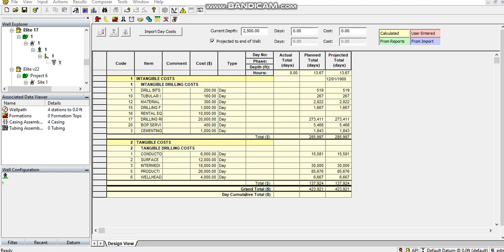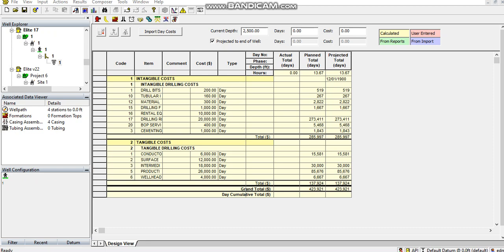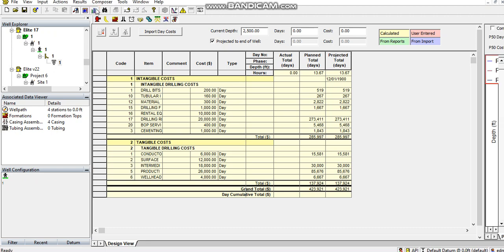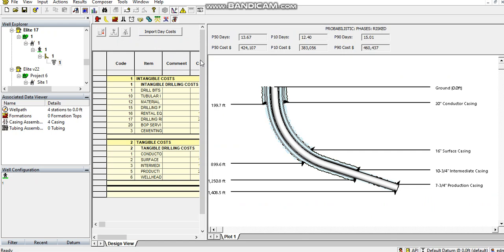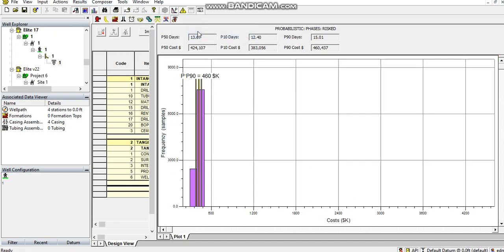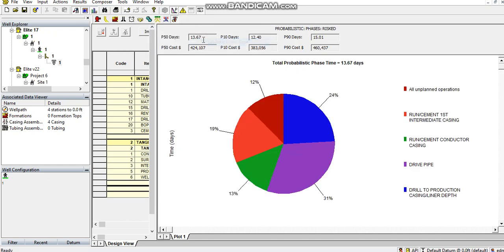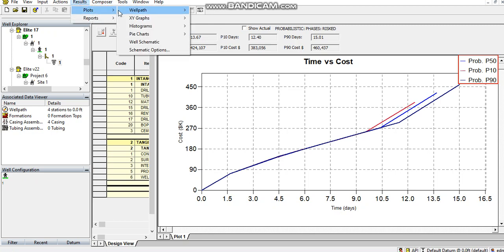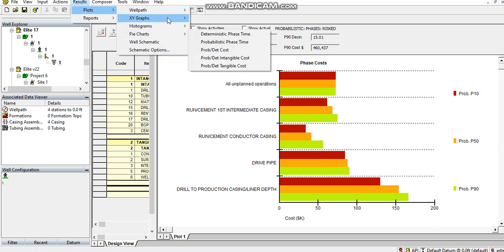WellCost Tutorial 7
Well Cost – Halliburton Landmark Software
Well Cost is a financial planning and cost estimation module within Halliburton’s Landmark suite. It helps drilling engineers, well planners, and project managers estimate, track, and optimize well costs throughout the well lifecycle, from planning to abandonment.